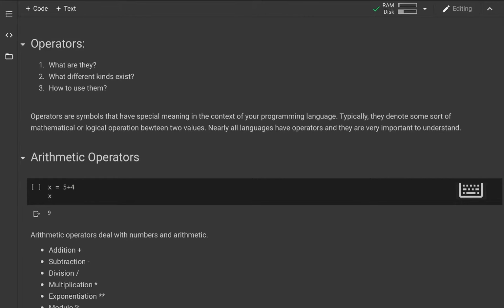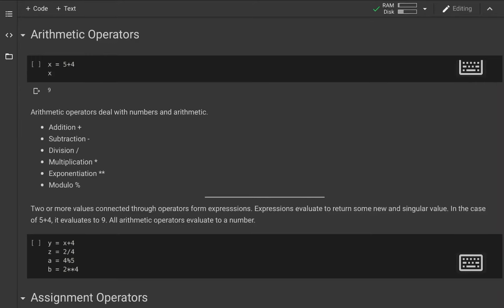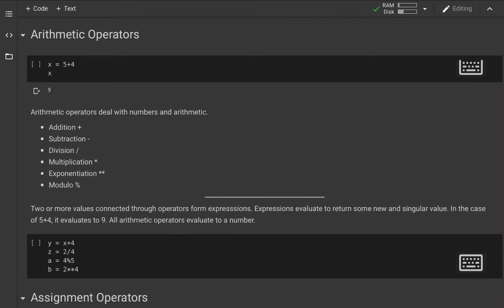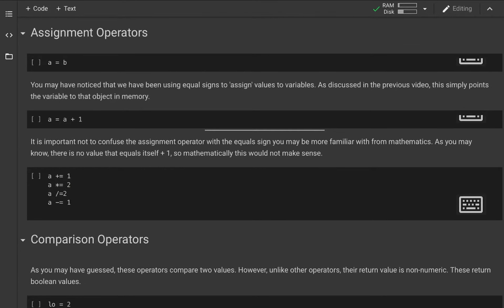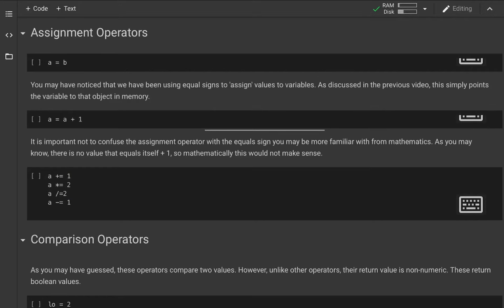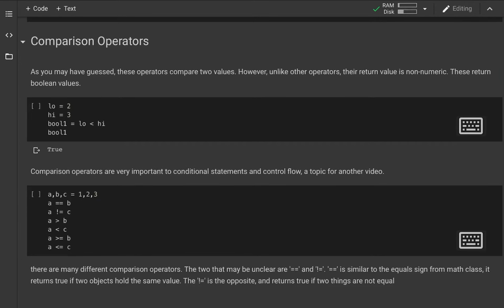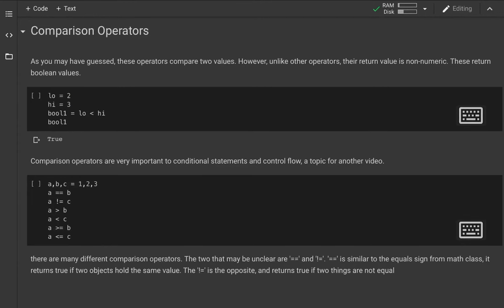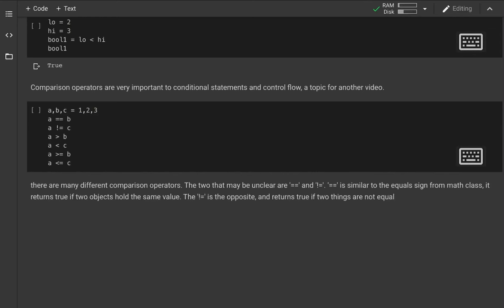Operators in Python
This video simply describes some of the common types of operators seen in Python, how they are used, and provides examples.